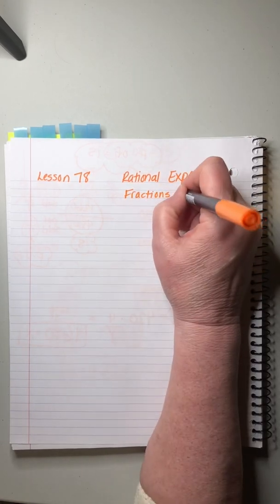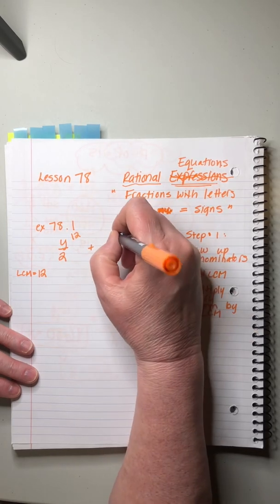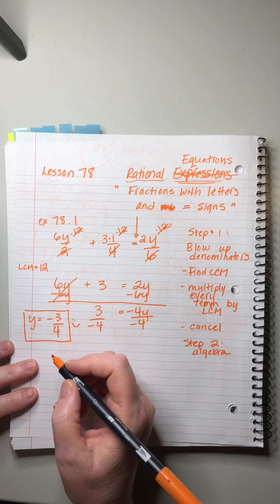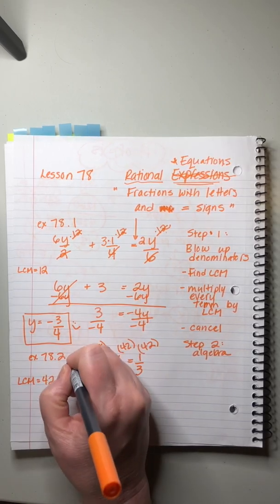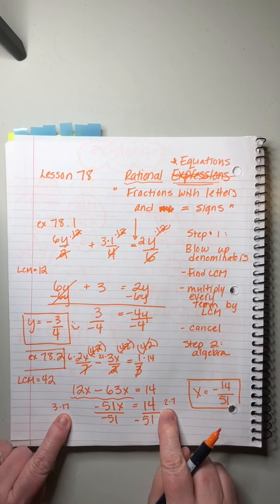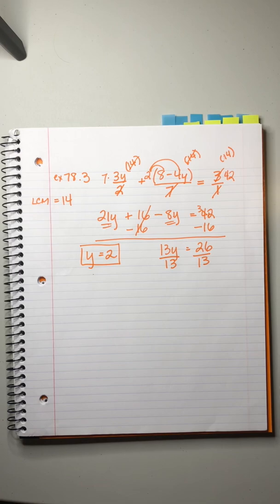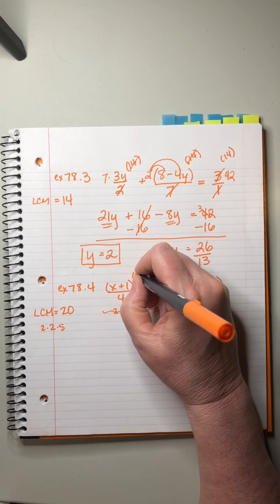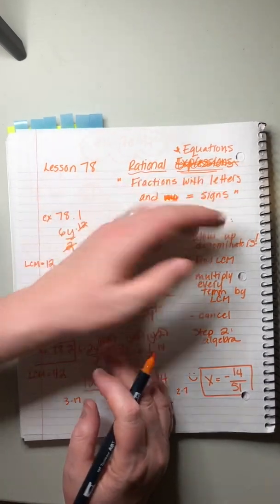Saxon Algebra 1 | Lesson 78